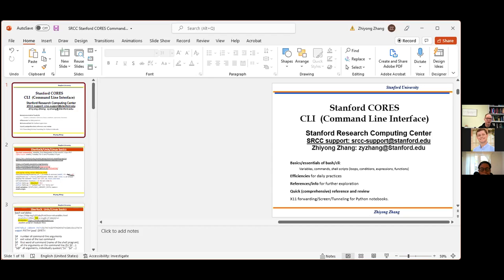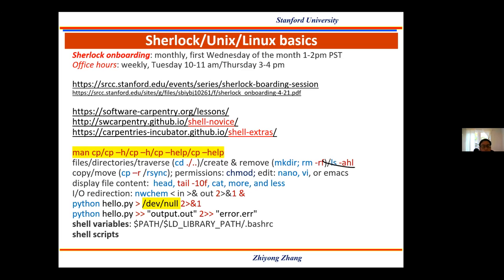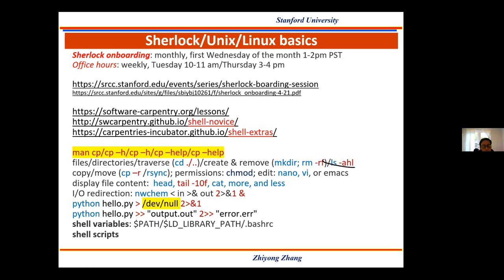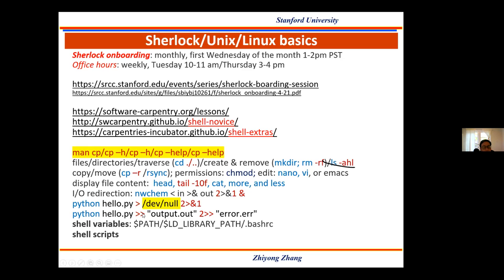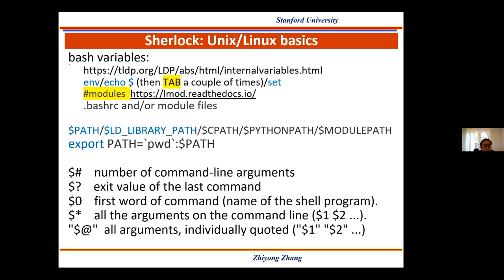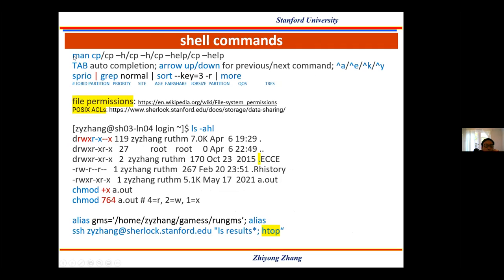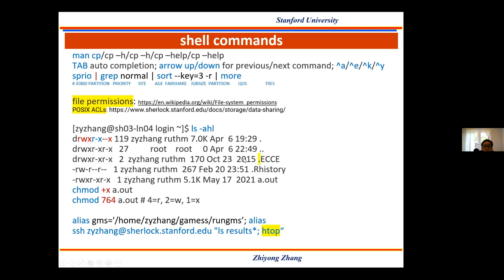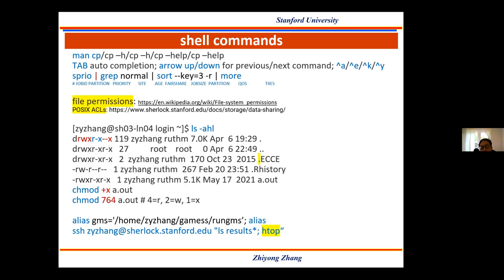CORES Spring lecture series - Zhiyong Zhang - UNIX command line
CORES Spring lecture series talk was given on April 14, 2022
Speaker: Zhiyong Zhang (Software developer, at the Stanford Research Computing Center)
Topic: UNIX command line